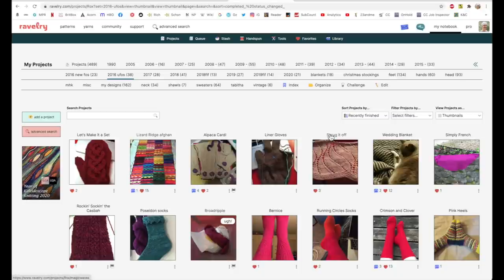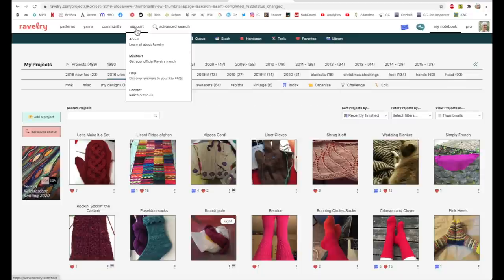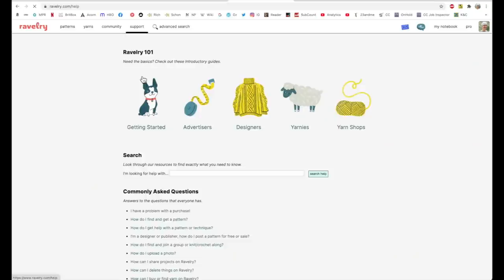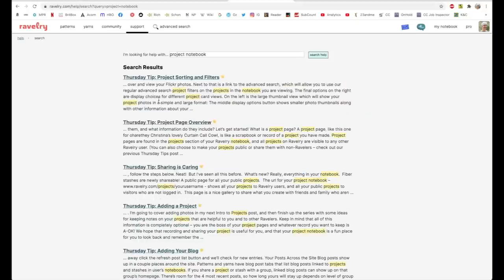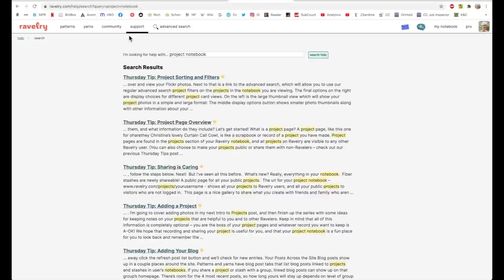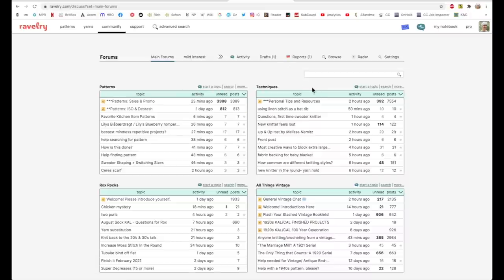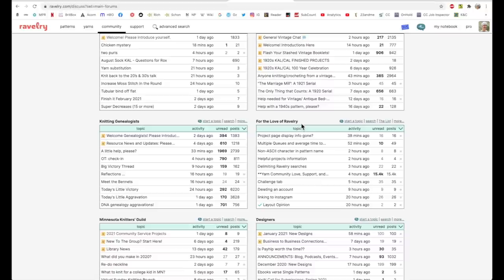Vintage Sock Constructions and Ravelry Project Notebook // Casual Friday 4-02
In this week's Casual Friday podcast, I have tidbits, an introduction to how to create a project in your Ravelry notebook (and how I use my notebook); more information on Finish it February and what projects I'll be working on; and a finished object that is inspiring me to investigate alternative sock construction methods in vintage sock books.

SHOW NOTES
My Ravelry project page for the sweater I'm wearing can be found here (includes pattern and yarn information)

Link with information about the Feb 4 online lecture about interwar knitting patterns:

Twitter post from EU Commissioner for Home Affairs Ylva Johansson showing the hand knit socks she knit for each of her cabinet members.

Post WWII Vintage Sock Booklets:
Hand Knit Sock Styles by Beehive Series No. 57
Men's Socks by Beehive Series No. 62

0:00 Introduction
1:04 Message/Update
4:06 Tidbit #1: Friendship Album
5:40 Tidbit #2: Interwar Knitting Patterns lecture
7:40 Tidbit #3 Queen Victoria's Knit/Crochet habit
10:04 How to use Ravelry's project notebook to track your projects
24:10 Finish it February – get ready!
35:01 Finished Socks and a vintage dive into alternative methods of sock construction